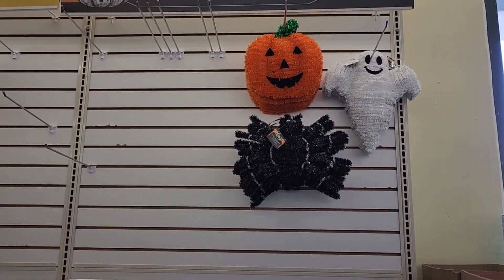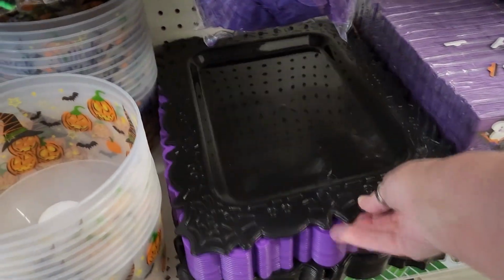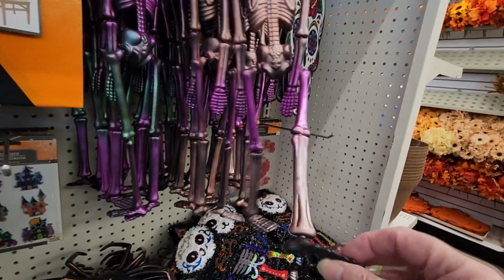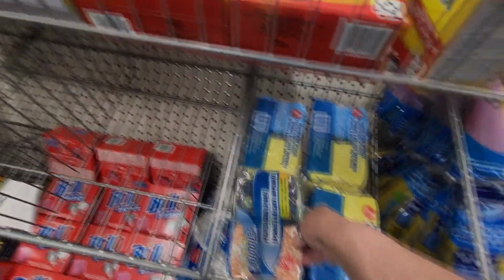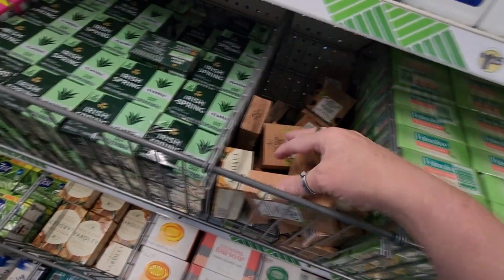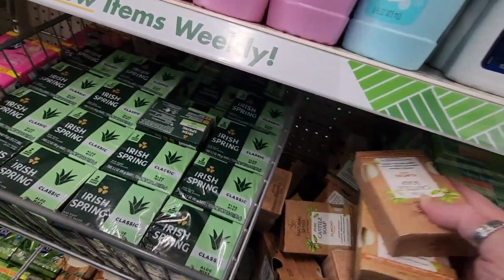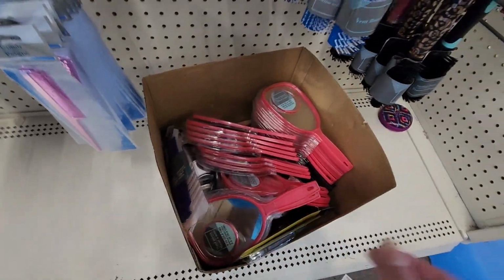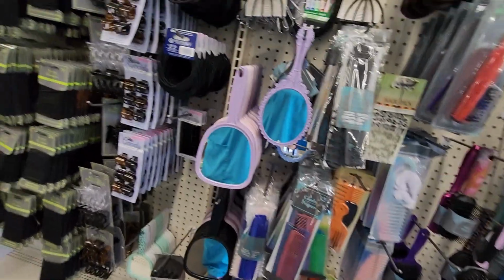ASMR Dollar Tree Latest Adventure, Sponges and Soaps and Halloween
Hello all, finally made it to the DT! A lil of everything here, soft spoken, soap, sponges, crinkles and more. They have started putting Halloween stuff out!!